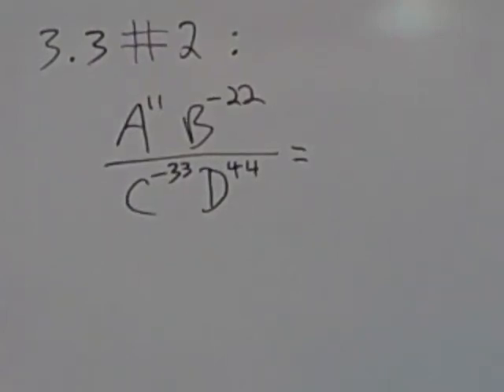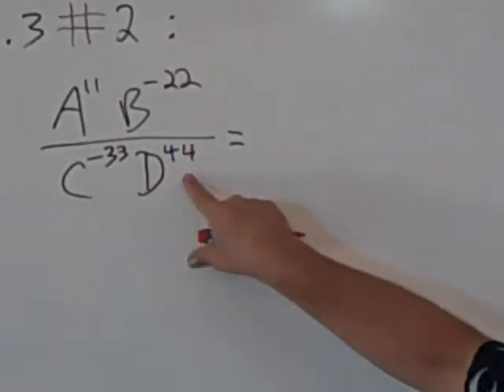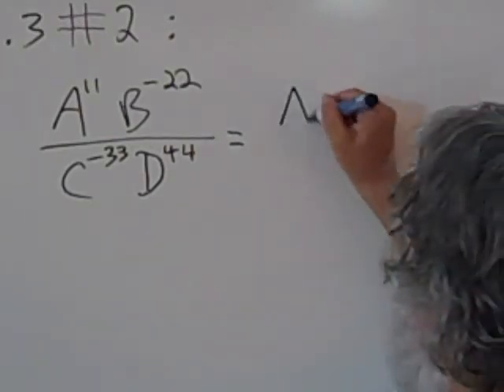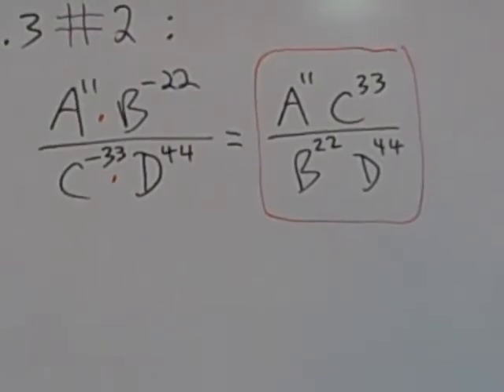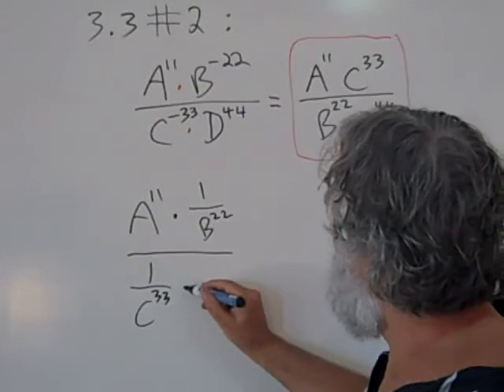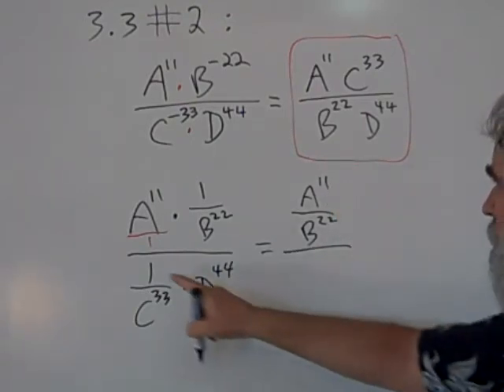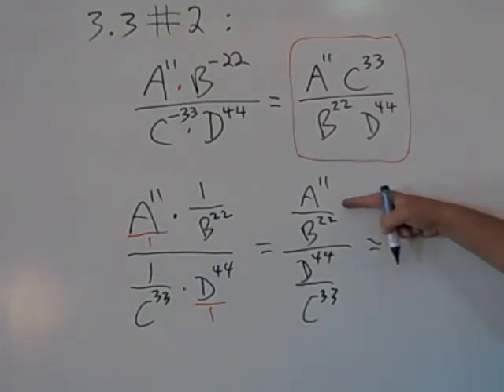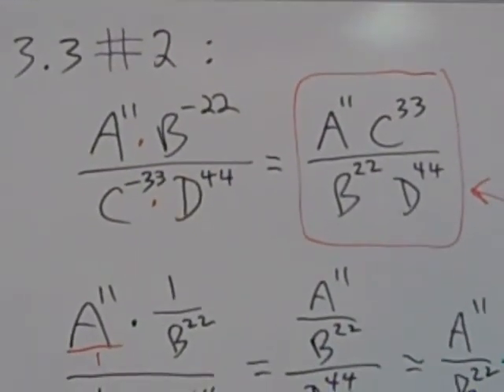BA 3.3 # 26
Professor Rafael Espericueta solving chapter 3 section 3
problem # 26 from his Content on Demand course,
Beginning Algebra, 2nd edition.